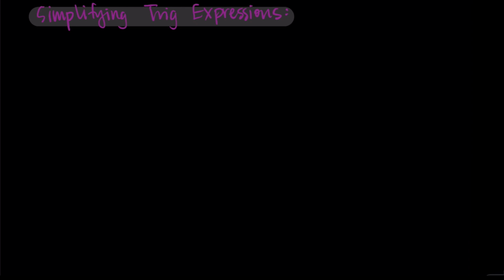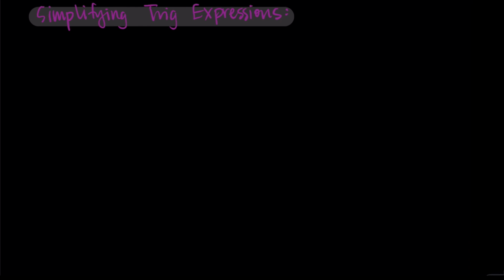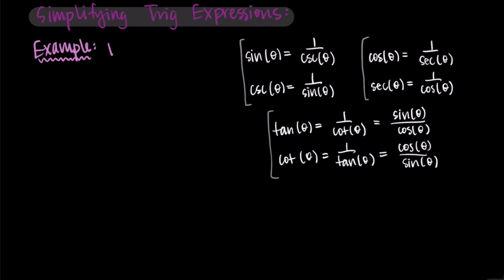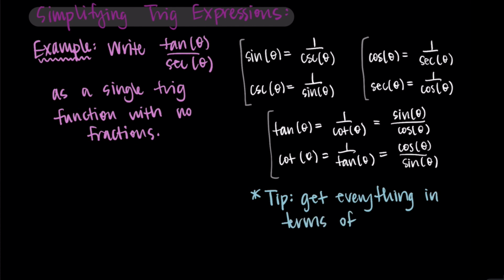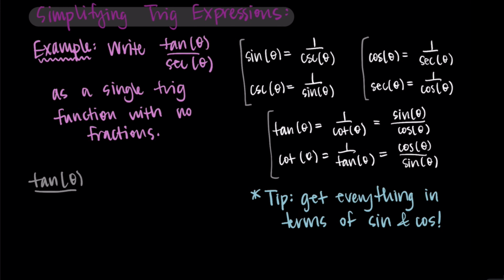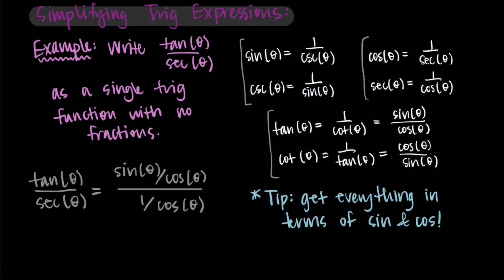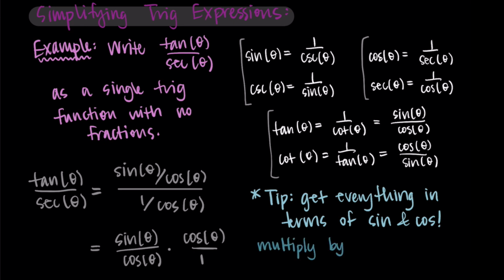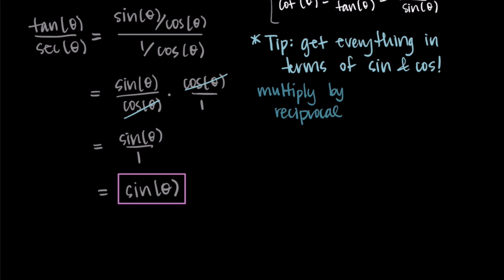Simplifying Trigonometric Expressions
This video shows the basics of how to simplify a trig expression with multiple functions into one single trig function with no fractions.